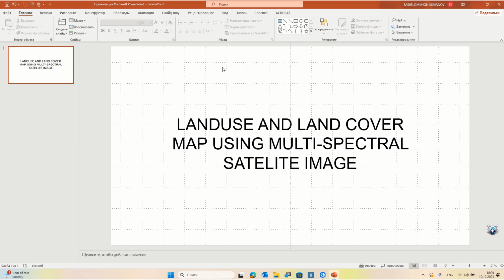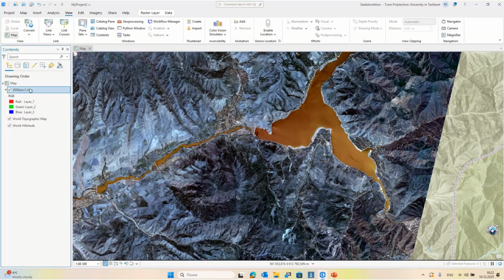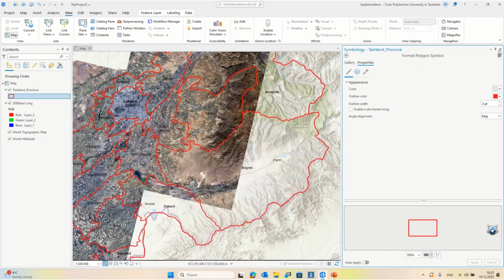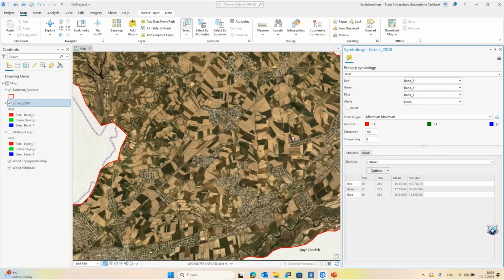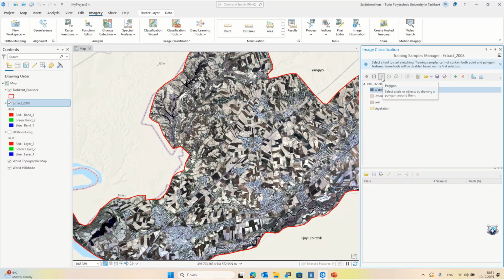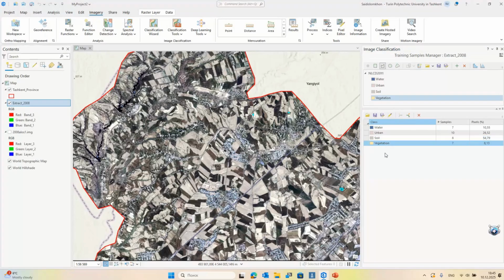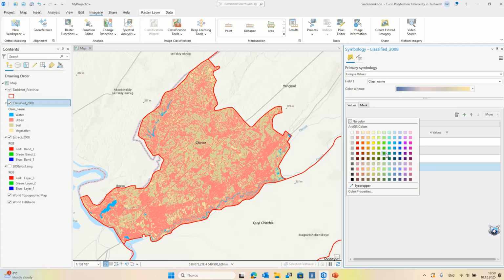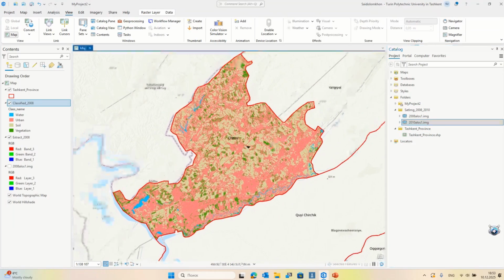Landuse Map using ArcGIS 3.5